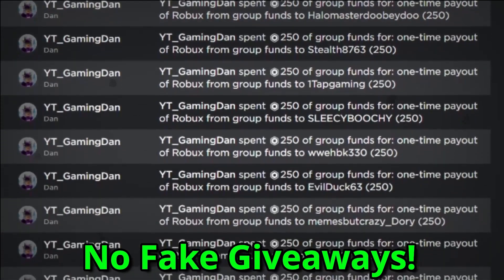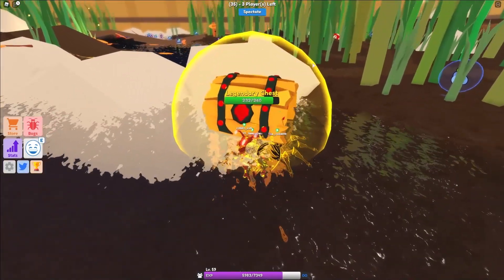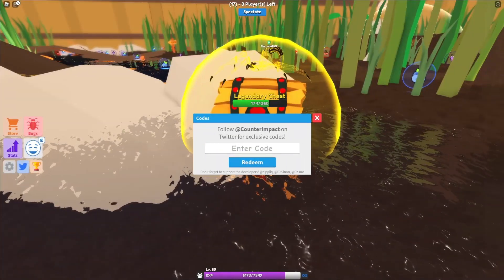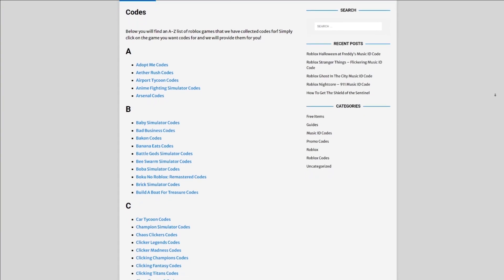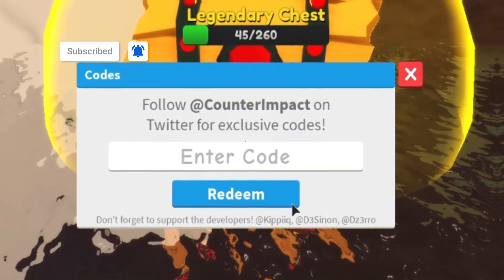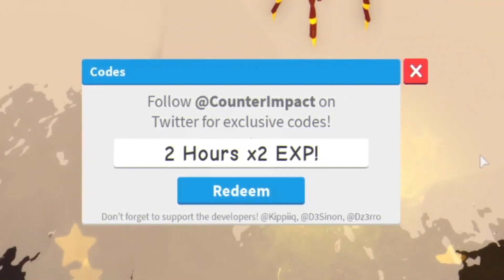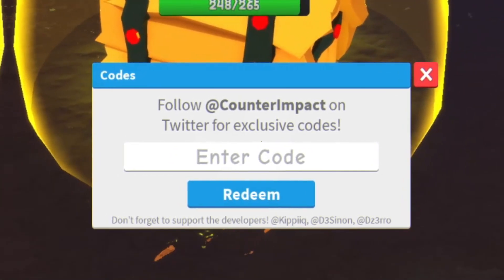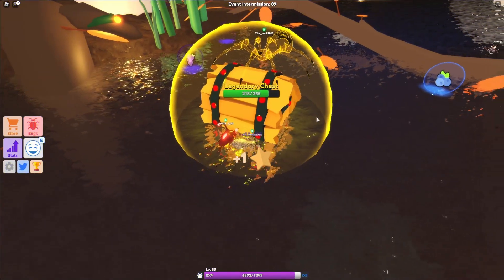ALL *NEW WOLRD* UPDATE CODES! Little World Roblox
In this video I will be showing you awesome new working codes in little world for the new update!

🌟Channel Members🌟
Monazza Ali, Barbara Bohanan, Victoria Gapuzan, Nora Nellon, Albin Ridderstedt, MagnoliaTree Plus3, faiz, Nile Express, RoseRayyan Rafel, cairo aroche, Mike Brown, Chanel Lewis, roblox guy